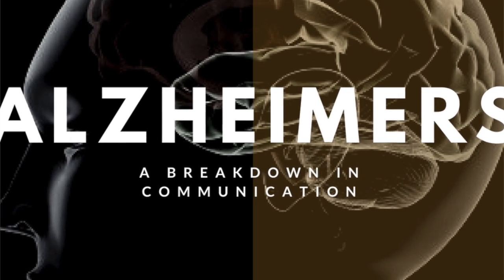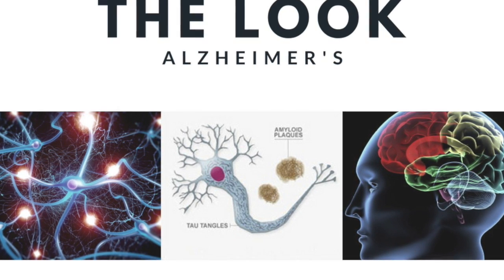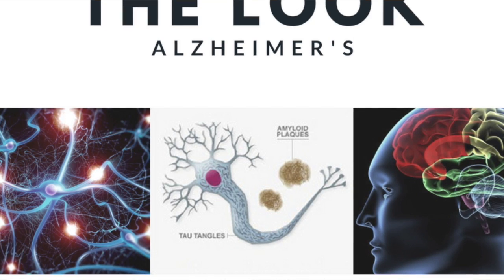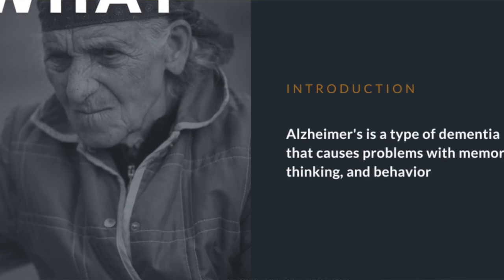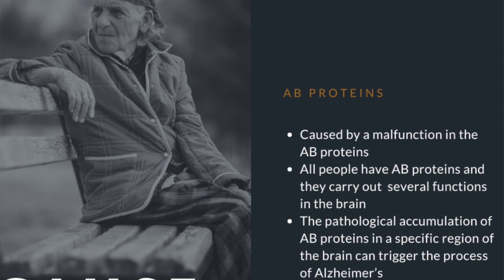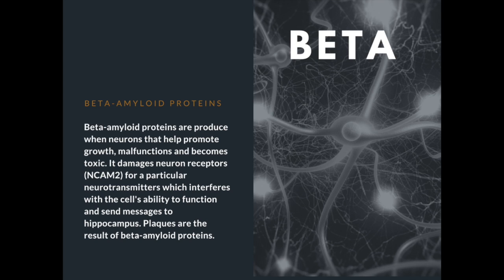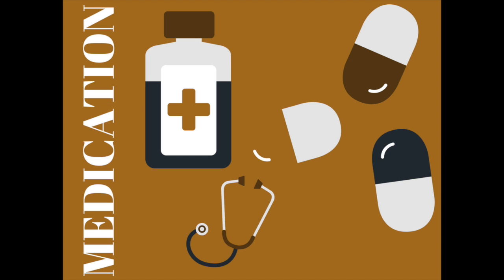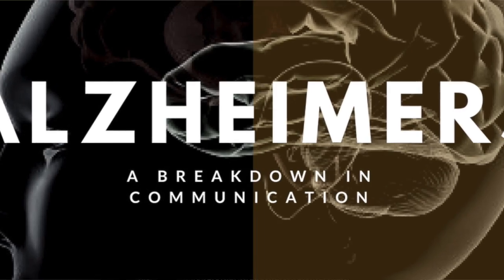Central Talk - The Brain, the Neuron, and Alzheimers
Nadiya M. Central Talk - The Brain, the Neuron, and Alzheimers